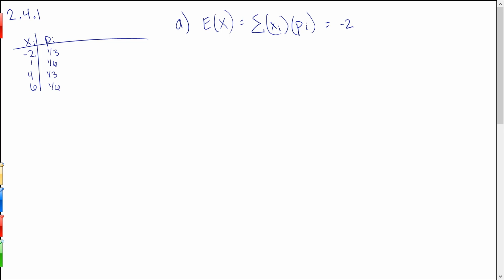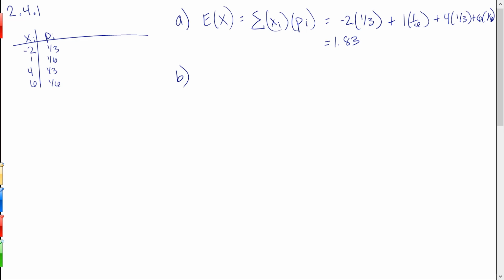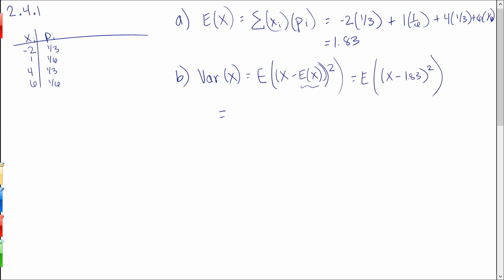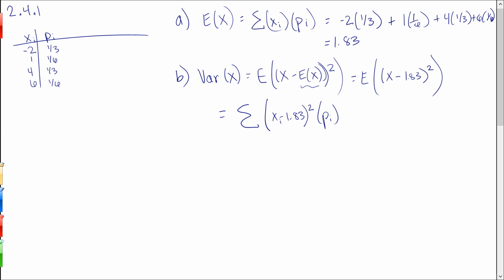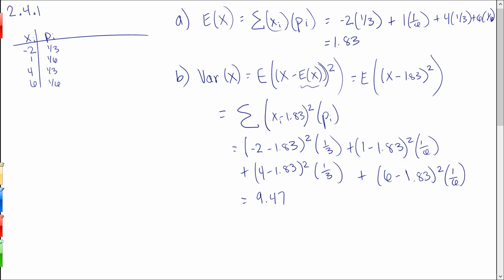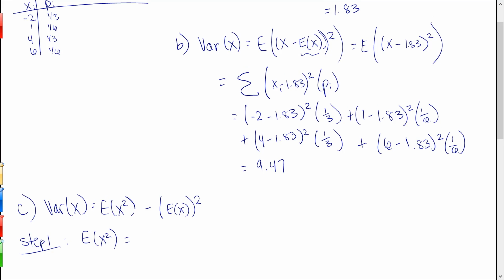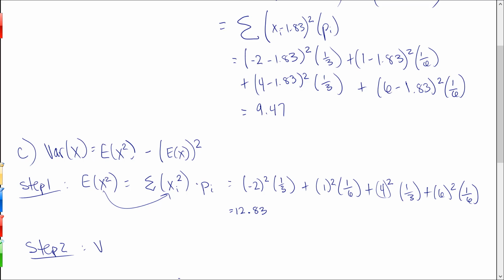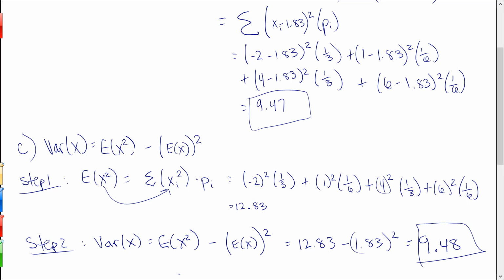STAT 3000 problem 2.4.1 variance both formulas discrete